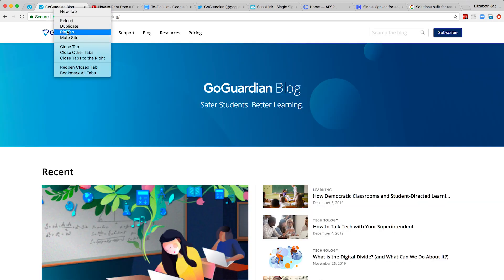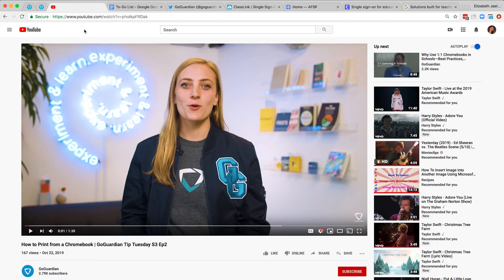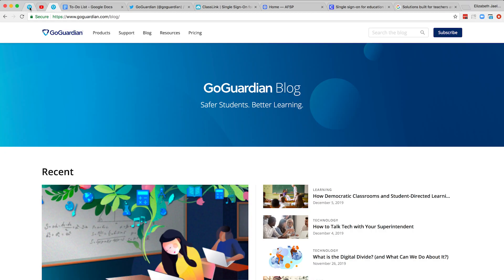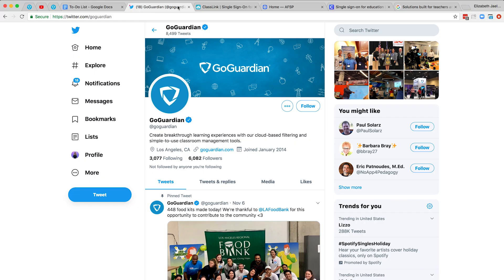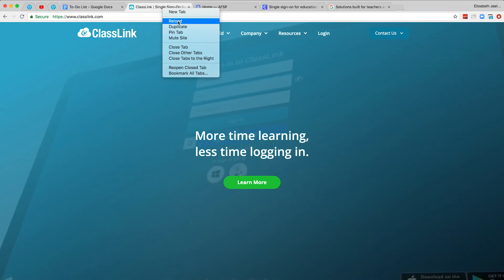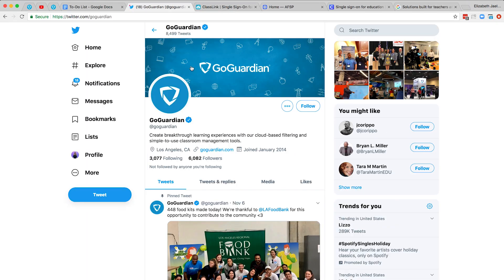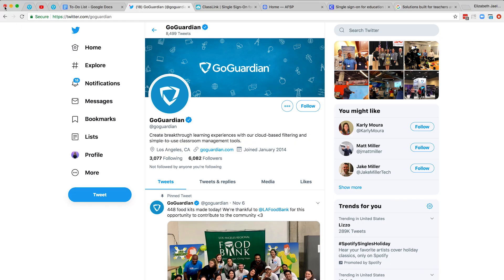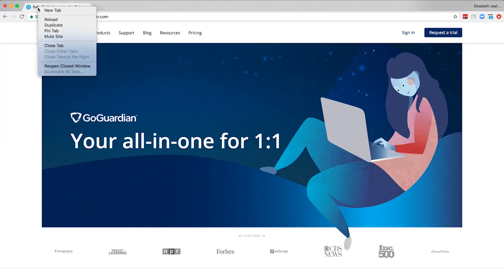Hidden Features of Chrome | GoGuardian Tip Tuesday, S3 EP3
Discover these hidden features of Google Chrome, which will make you more efficient with classroom technology.